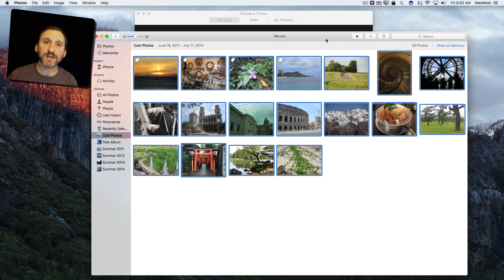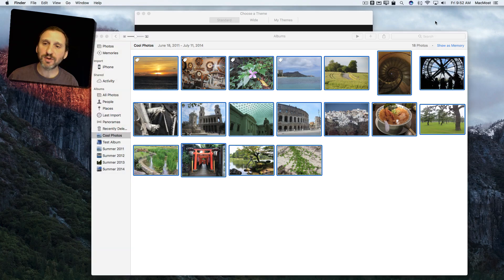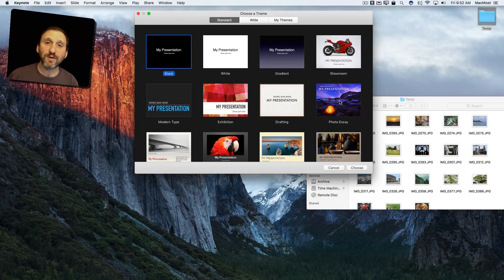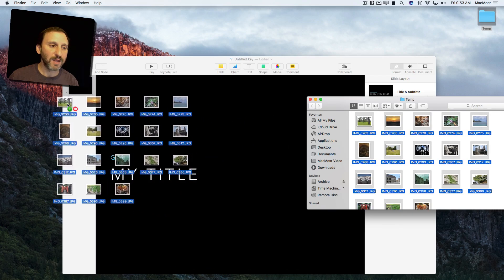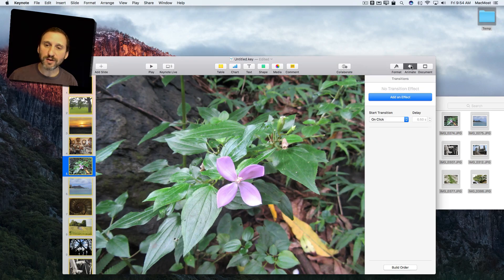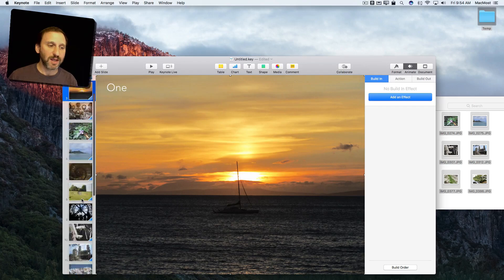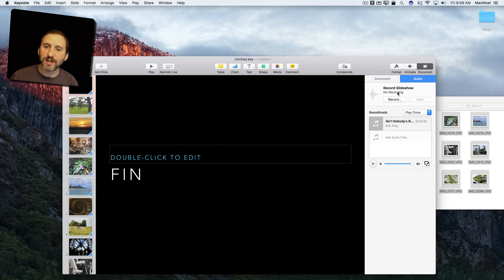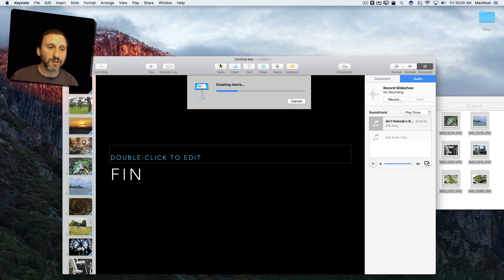Create a Slideshow With Keynote In Less Than 3 Minutes (#1273)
Building a photo slideshow in Keynote is very quick and easy. You can simply drag and drop them into Keynote, add a transition and some music and then export as video. It is also easy to add text to any slide as captions.